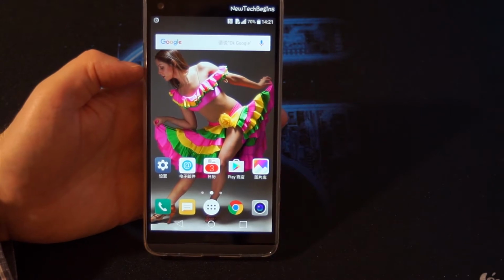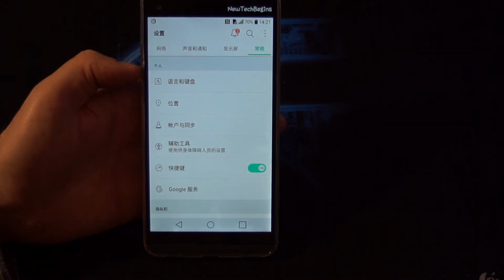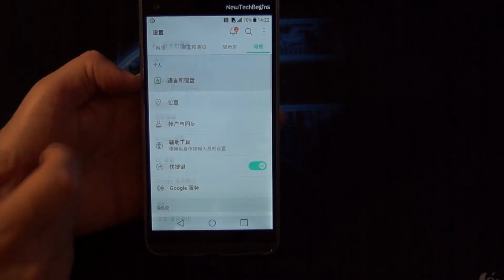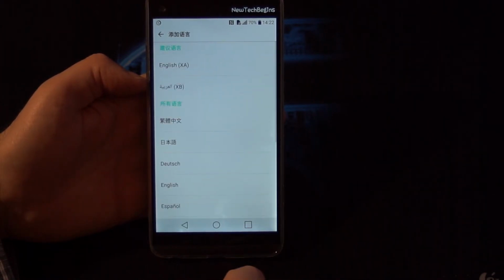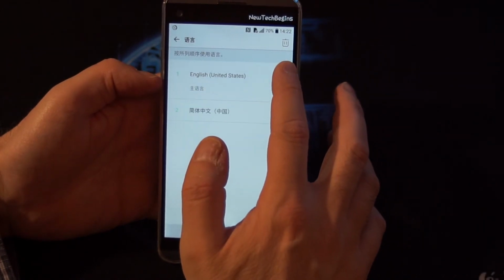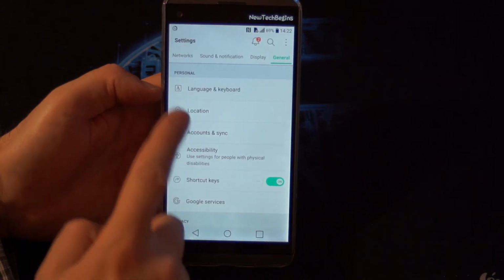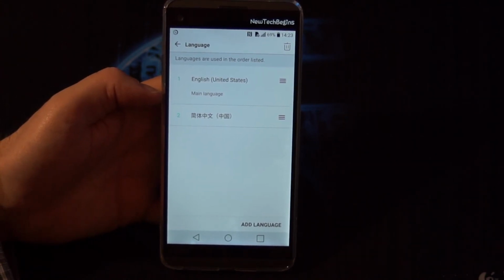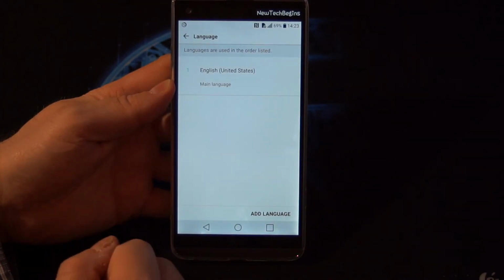[LG V20] Change your Language Selection back to English!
This video tutorial is about how you can change your language selection back to English on any Android device.
In this video we are using specifically the LG V20 with Android Nougat 7.

Intro and Outro Music credit:
Kewin Cosmos - Solo Quise Quererte